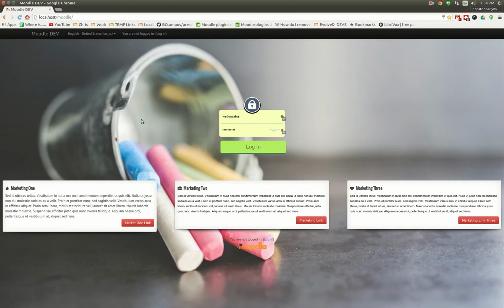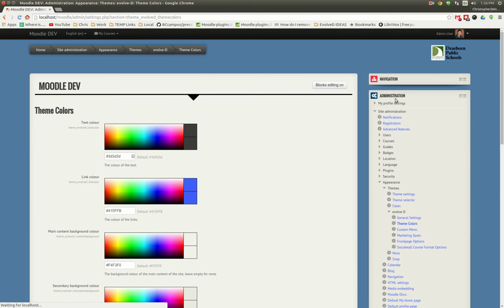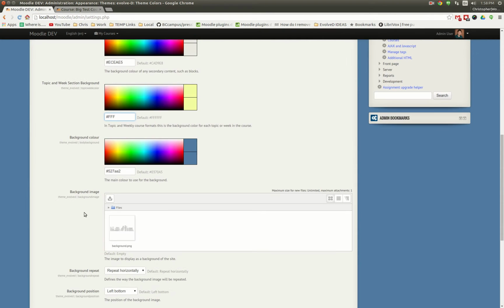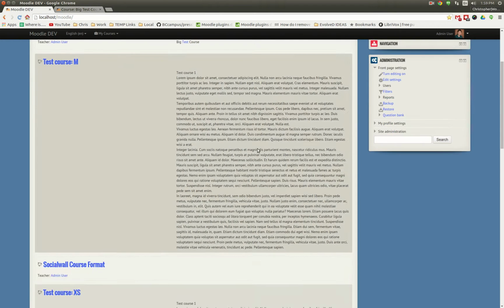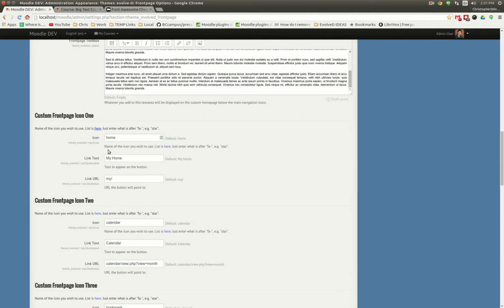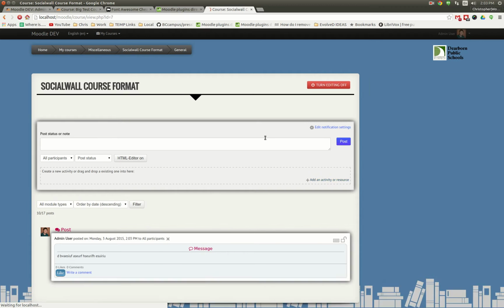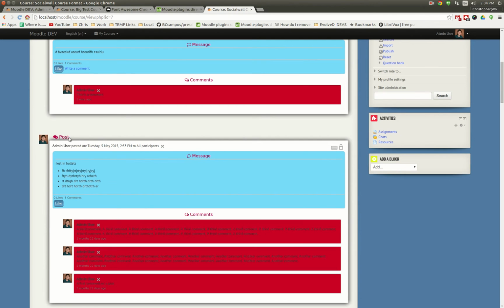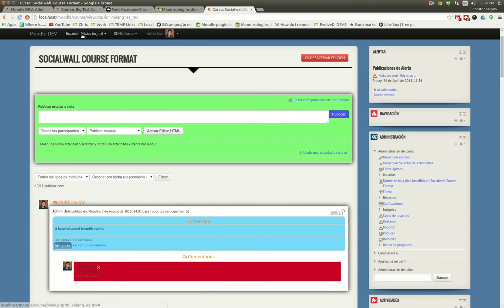Evolve-D v2.0.4 Updates and New Features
This version features:
*Improved Language settings for localization
*Better integration with Moodle Socialwall Course Format by allowing site admin to choose colors for elements in the socialwall timeline.
*New visual cue for learners in Weekly and Topic course format.  Each new week and topic is now visually separate and you can pick which color you'd like as the background.
*Various CSS issues addressed.